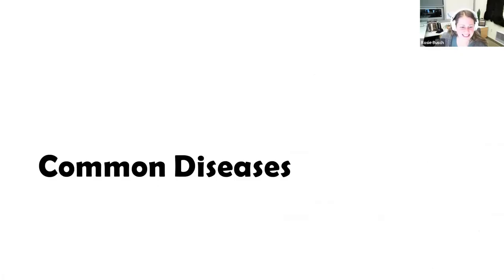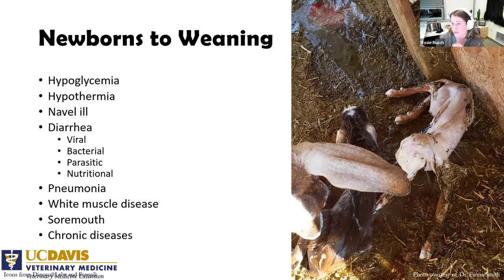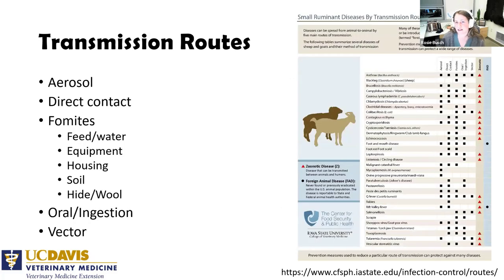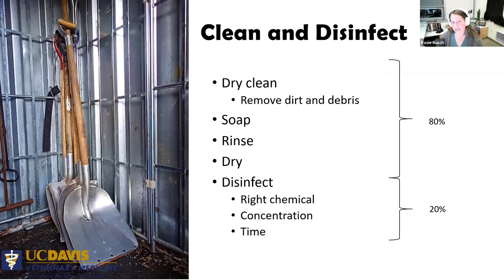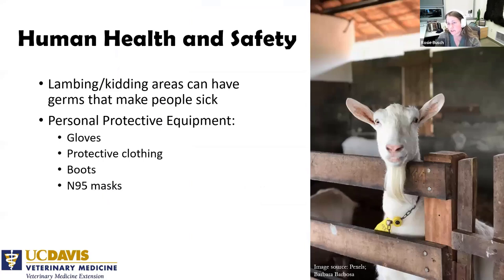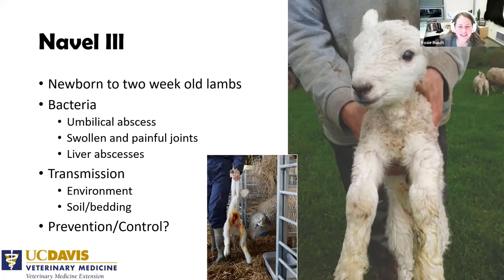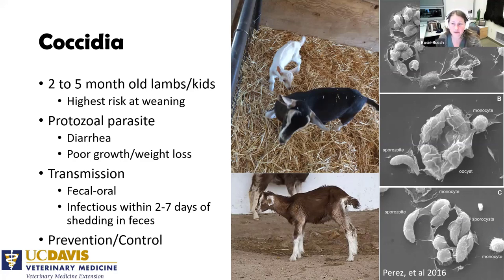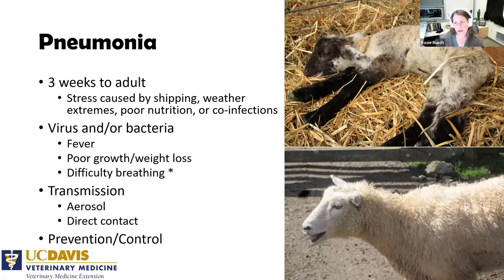2022 Small Ruminant Health Part 2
Learn about common sheep/goat diseases and biosecurity tools.